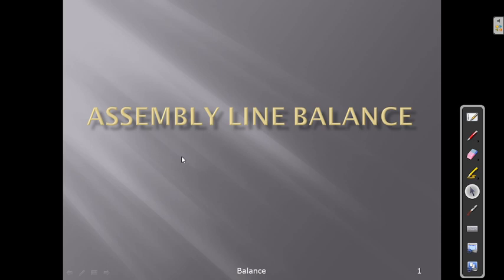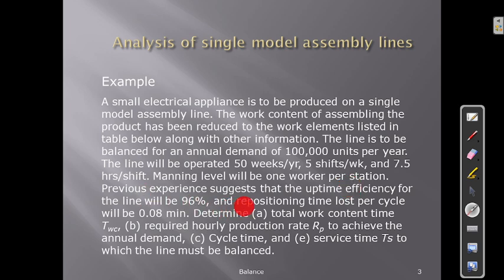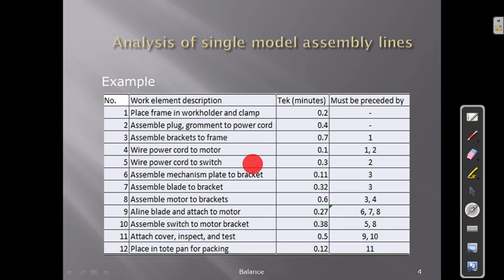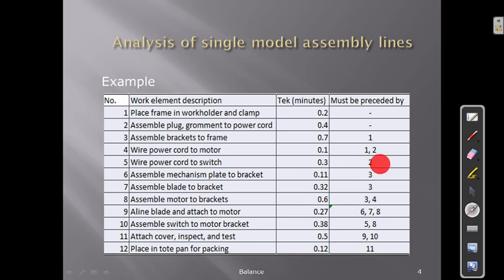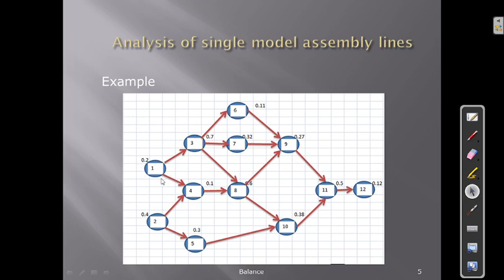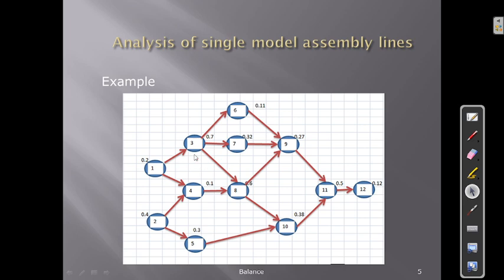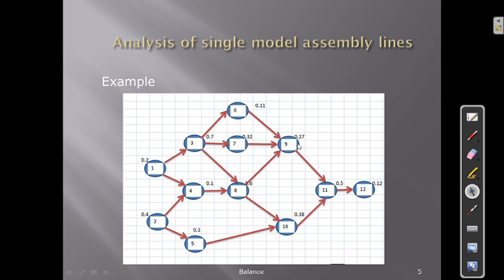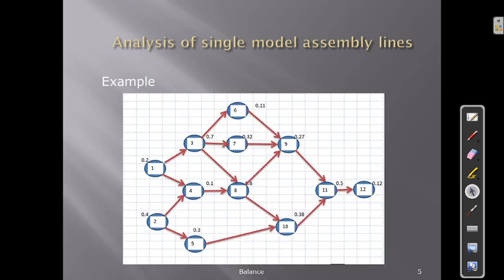MAMSE AERO LCA UNIT I CHAPTER 6